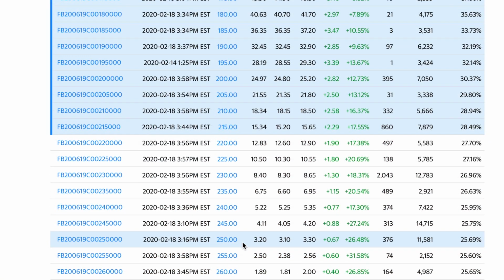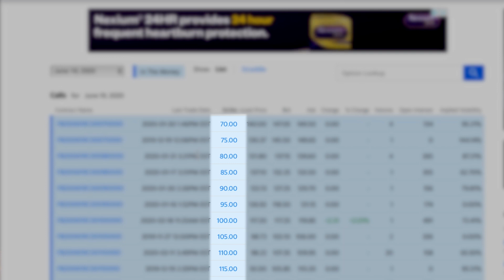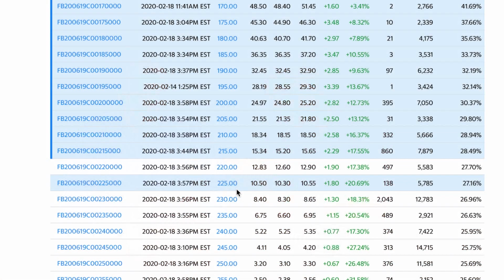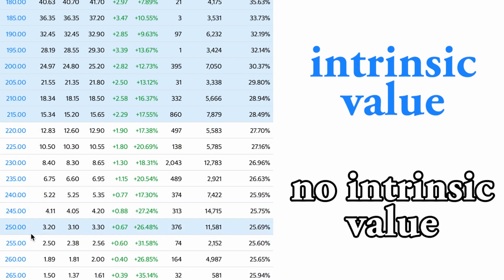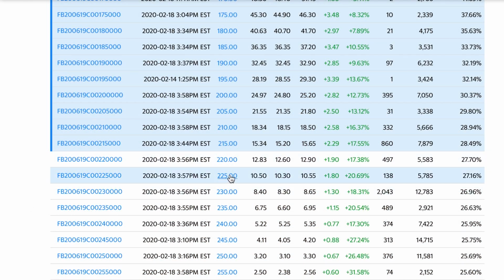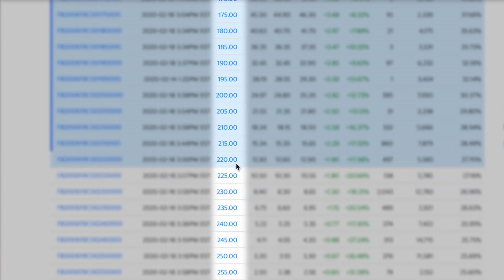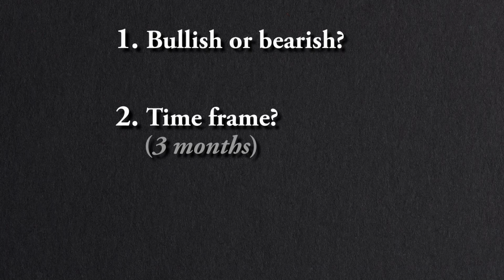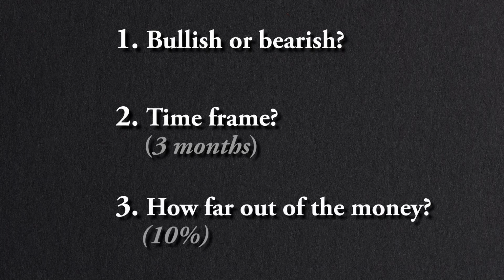How to Pick the Perfect Option to Invest in: 3 Things to Look at (Part 3)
Get The FREE E-Letter ➡️➡️➡️